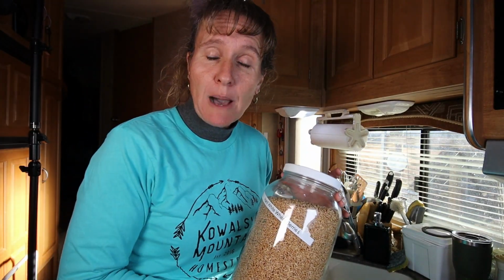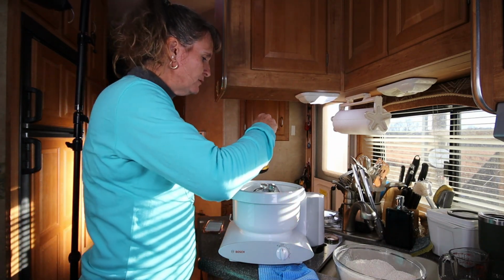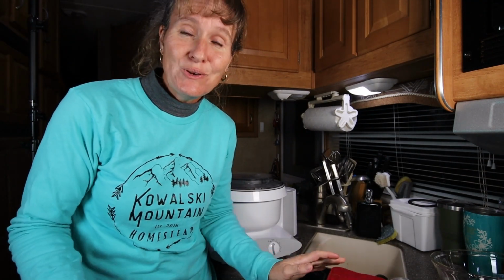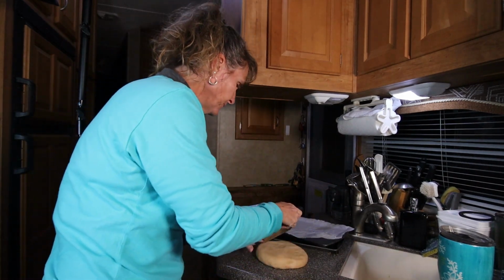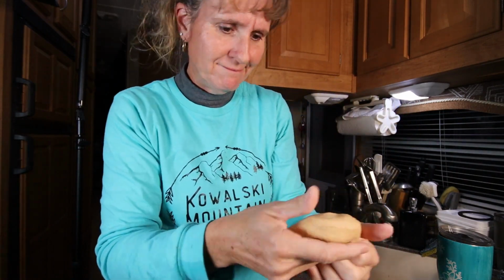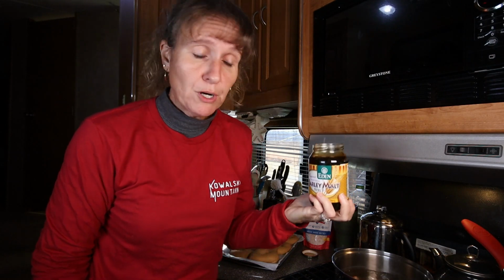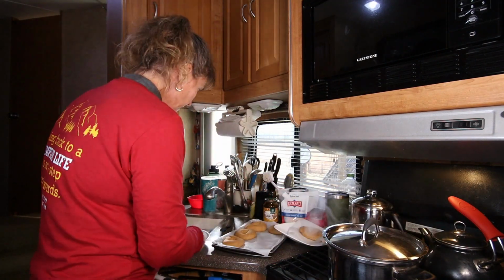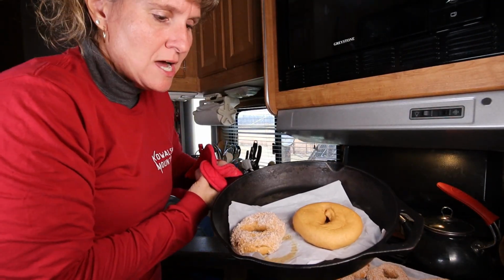Savor the Flavor: Homemade Salted Bagels Made from Scratch | Fresh Ground Flour | Bake with Me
Join me in the kitchen as I make homemade salted bagels for the very first time! I'm using a recipe from my friend Kara at  @GrainsInSmallPlaces. This recipe features fresh ground flour ground from hard white wheat berries and kamut! These homemade bagels bring the authentic bagel shop experience to your own kitchen. Simple, satisfying, and oh-so-salty! See if I am successful in creating the ultimate Salted Bagels right here at Kowalski Mountain!

For a limited time only, save 10% with my code KMOUNTAIN at Grand Tetons Ancient Grains!

Barley Malt Syrup

This FREE Subscriber’s Library is full of FREE resources created especially for you. FREE downloads, eBooks, and family favorite recipes.

CAMERA
Canon EOS Rebel T8i

LIGHTING
Neewer2-Pack Dimmable Bi-Color Soft Lights with Light Stand

TRIPODS
UBeesize 67” Camera Tripod
Iphone Tripod

MICROPHONES
Rode Wireless Go II
Rode VideoMicro Compact On-Camera Mic

MEMORY CARDS
Micro SD Card 256 GB Memory Card

SeaGate Portable 4TB External Hard Drive

CAMERA CASES
Waterproof Camera Backpack

It's hard to deny that Philip and I were meant for each other. We make a great team! We seem to be able to accomplish more than the average couple in record time. Since our Kentucky dream is built in short workcations, our ability to get things done is a huge asset.

Music From the Free YouTube Studio Library